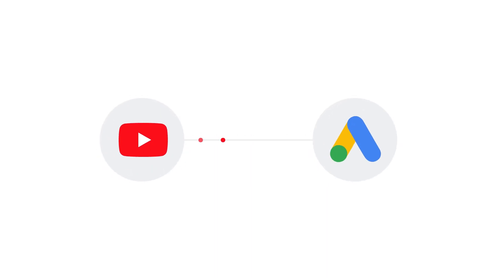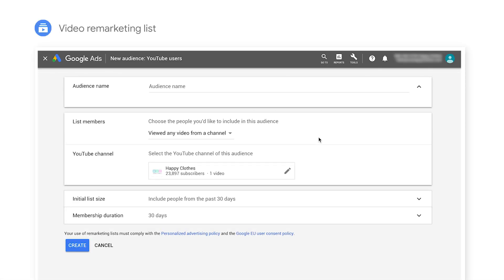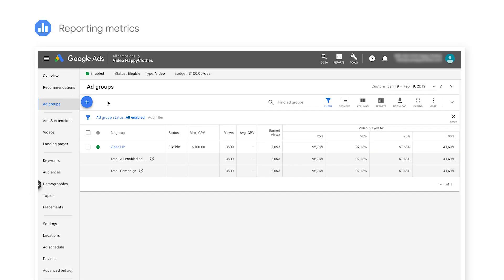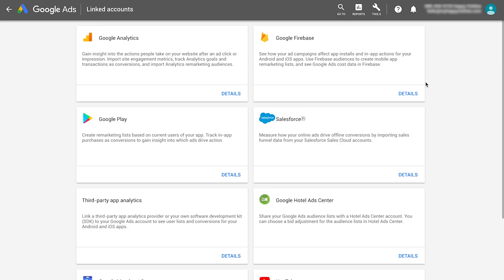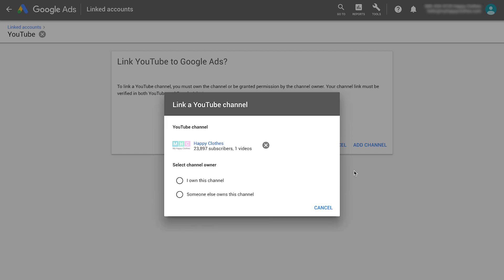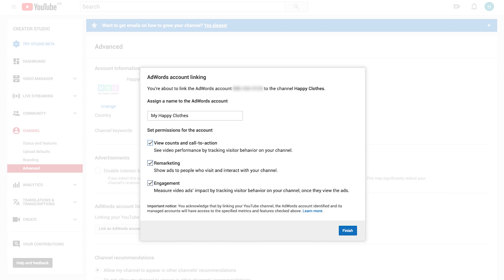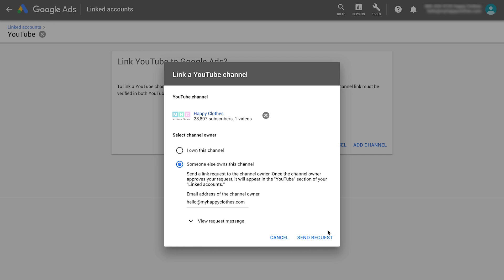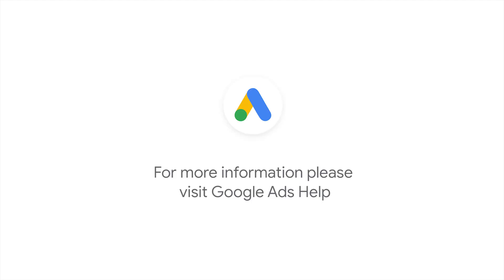GoogleAdsTutorials เรียนรู้วิธีลิงก์ Google Ads กับบัญชี YouTube เพื่อให้ Google Ads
GoogleAdsTutorials เรียนรู้วิธีลิงก์ Google Ads กับบัญชี YouTube เพื่อให้ Google Ads ได้รับประโยชน์จากการมีตัวเลือกเพิ่มขึ้นเกี่ยวกับการรายงานและรีมาร์เก็ตติ้ง